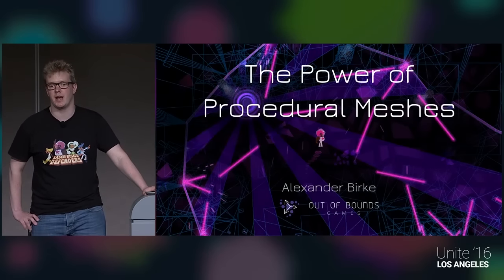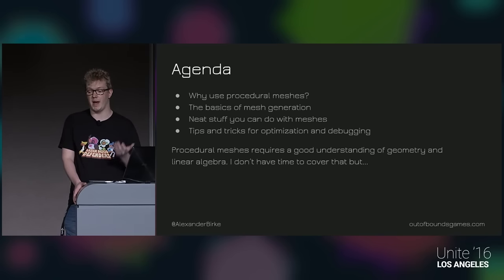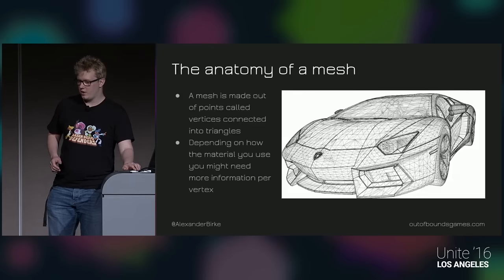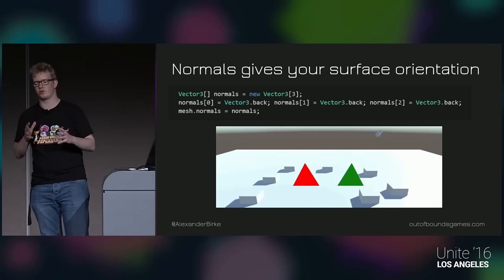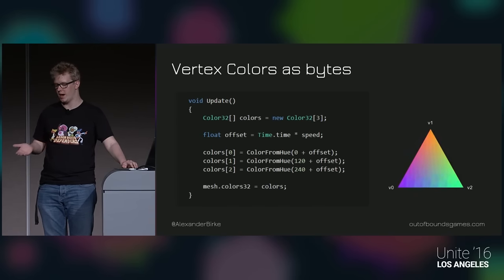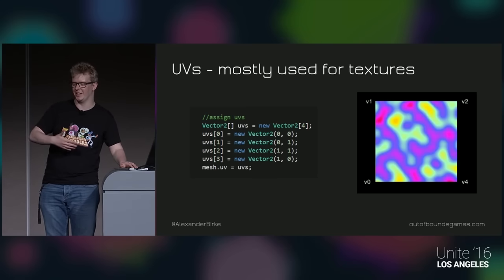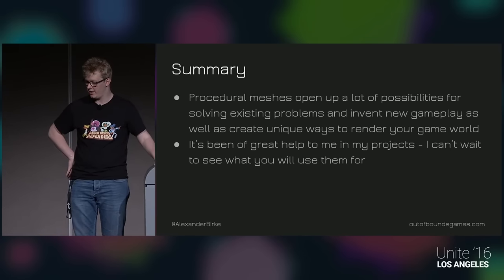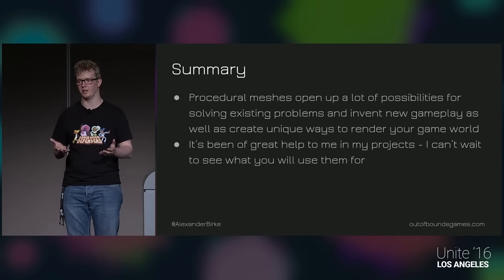Unite 2016 - The Power of Procedural Meshes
Being able to create 3D models and surfaces on the fly is a powerful part of the Unity API that is often overlooked. These techniques are especially useful for games and apps using procedural content but it can also be used to create more powerful tools for making hand crafted experiences. In this talk Alexander Birke (Out Of Bounds Games) describes: 1. The basics of how Unity's mesh API works 2. Practical examples of games where he has used procedural meshes to achieve novel gameplay and aesthetics such as a 1 draw call 2D deferred lighting system, morphable physics colliders, improved line rendering and polygonal procedural levels. 3. Common strategies to assign triangle indices, the most tricky part of the process 4. General tips on achieving better performance with the mesh API for both dynamic and static meshes